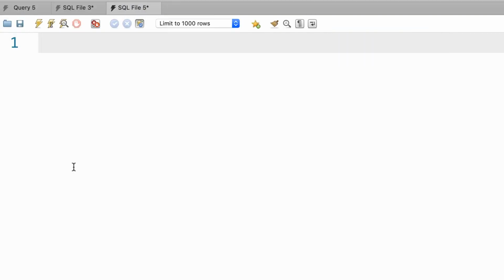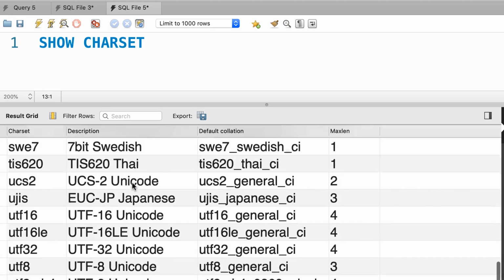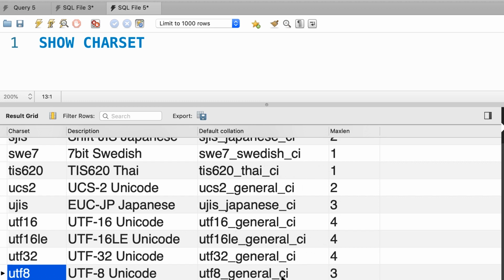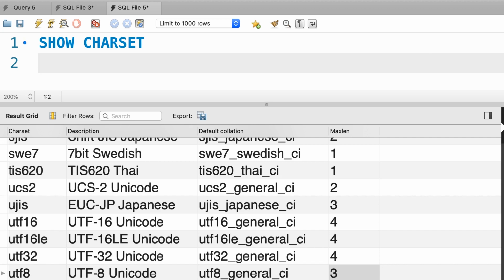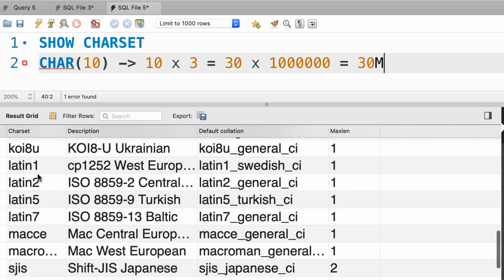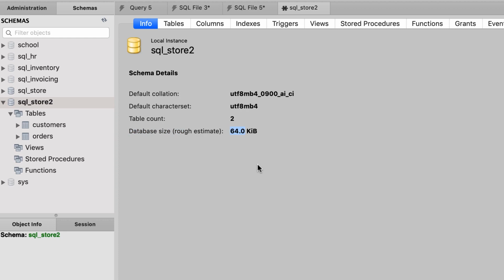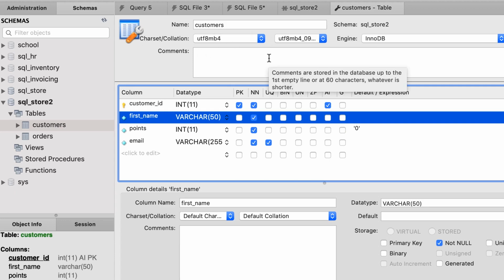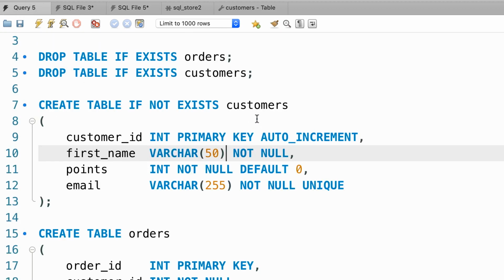133 Character Sets and Collations